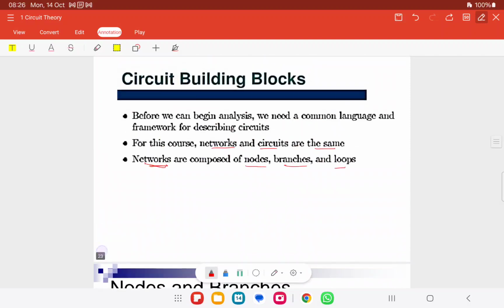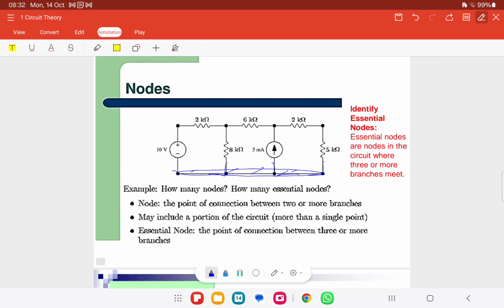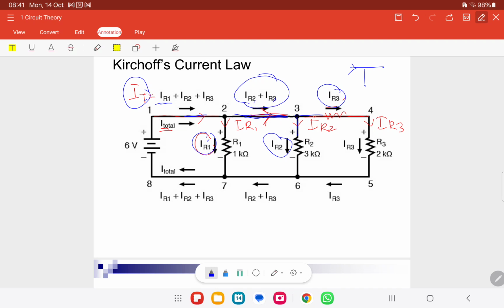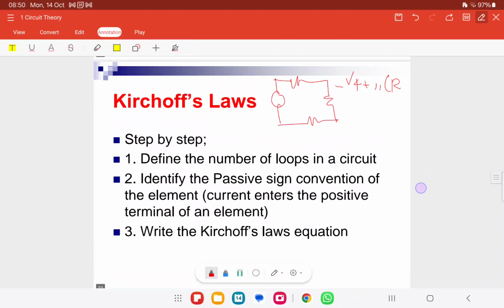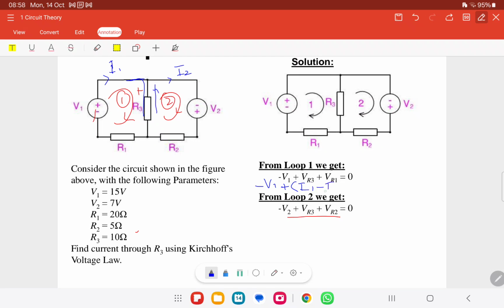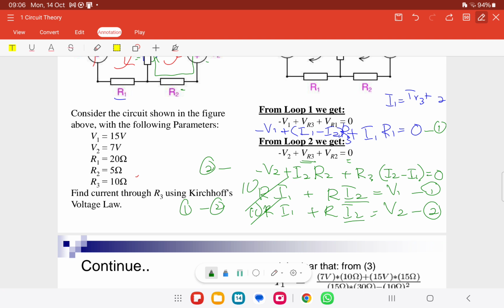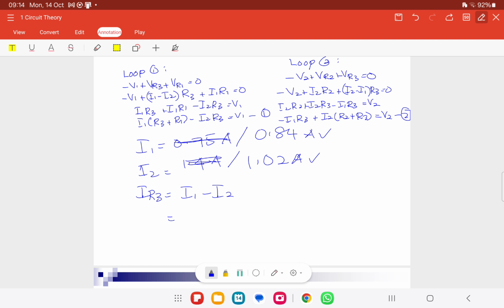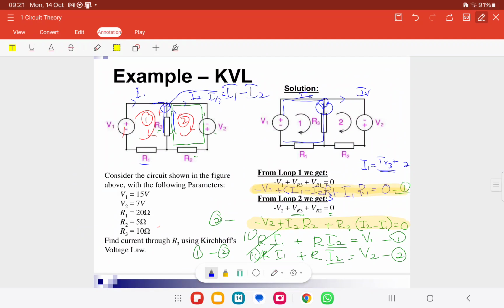Chapter 1: Kirchoff's Current Law & Kirchoff's Voltage Law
KVL and KCL analysis